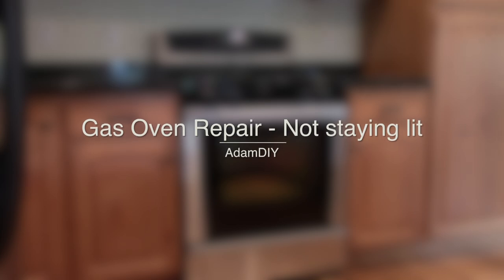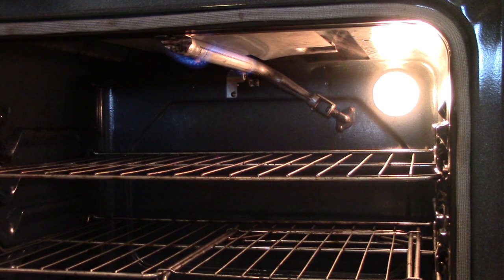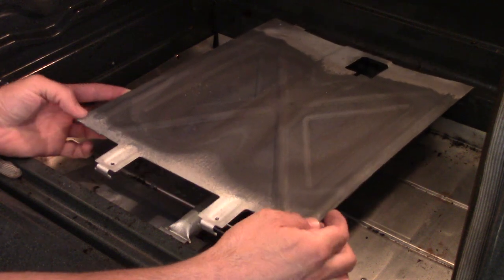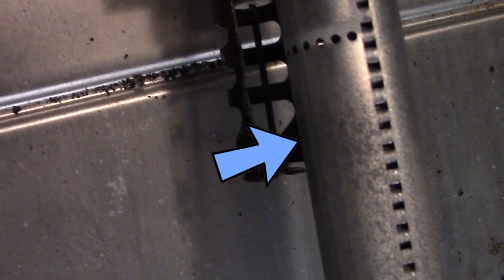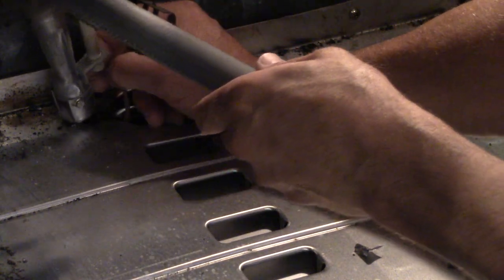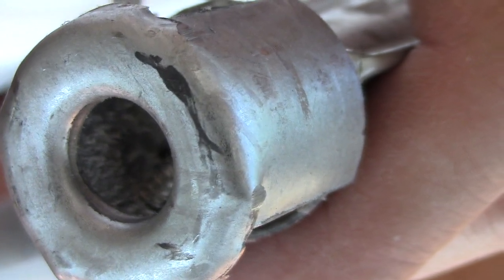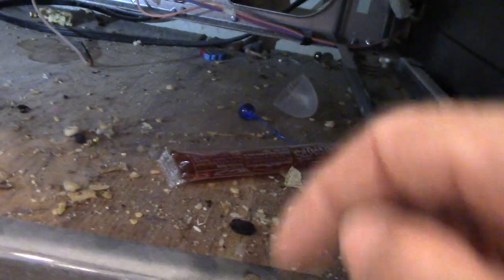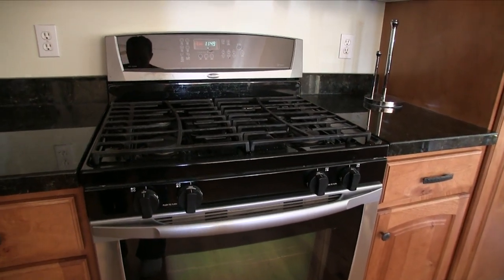How to repair a gas oven - Troubleshooting, won't light stay on or heat up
Replacement Whirlpool Ignitor
Burner & ignitor
This oven will heat up and appear to be working and as far as the display shows, everything is great.  But when you open it to check on the food the oven is not hot.  I show you a few things to try that may help you fix yours.  This is a Whirlpool oven.  Whirlpool is the manufacturer of other brands as well:  Maytag, KitchenAid, Jenn-Air, Amana, Hotpoint

Symptoms:
Won't light
Won't stay lit
Keeps shutting off
Won't stay on
Won't heat up
Won't get hot
Keeps going out

The camera I use
My backup camera
Super handy tripod
Wireless Mic I sometimes use